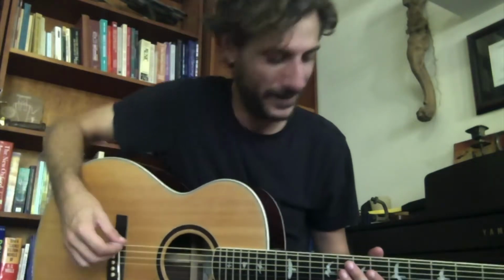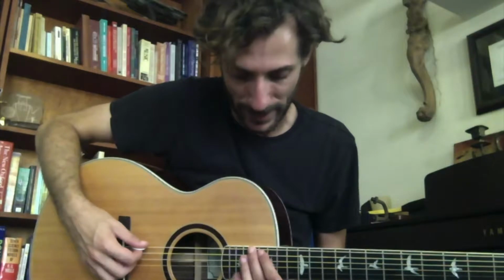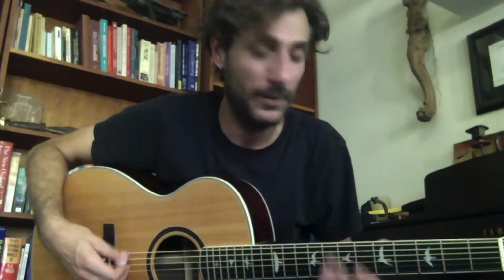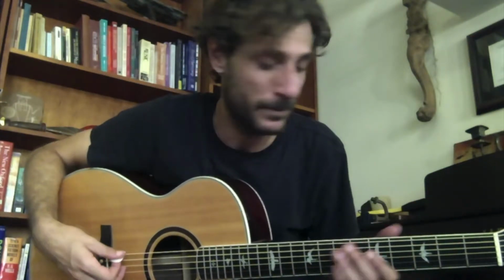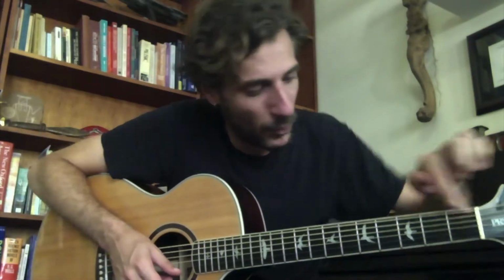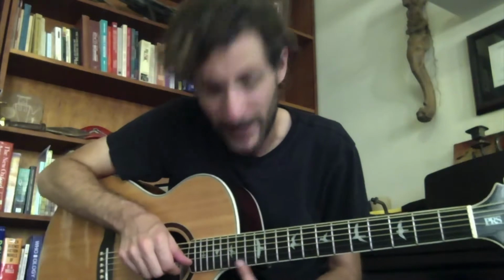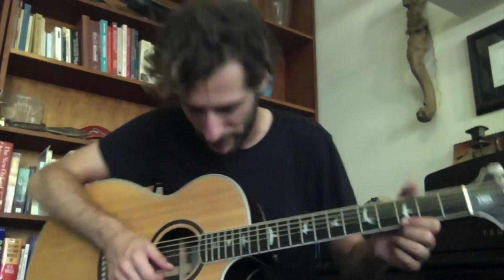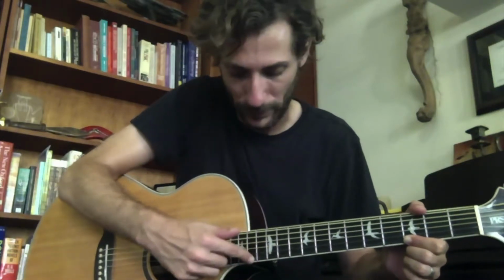Guitar Natural & Artificial Harmonics, Some Hendrix, & an Old Folk Tune | Practice Practice Practice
Practice playing natural and false or artificial harmonics on guitar. Learn part of the intro to Little Wing by Jimmy Hendrix & innovations from Stevie Ray Vaughn, plus a cover of folk classic, The Big Rock Candy Mountain.

Sometimes when you're learning guitar, the hardest thing to do is simply practice. Nick to the rescue! Practice with me, every day, on Practice Practice Practice - daily practice tracks for guitar players.